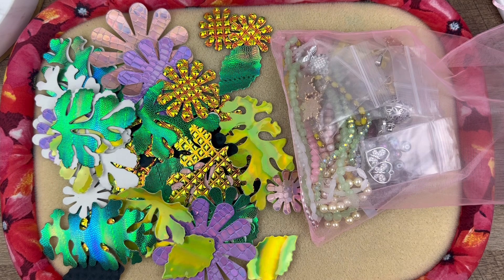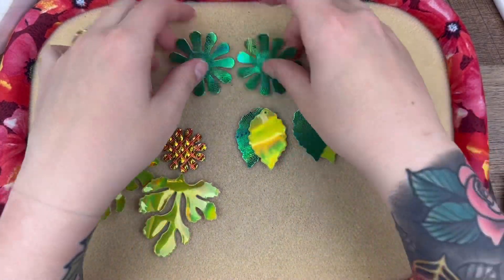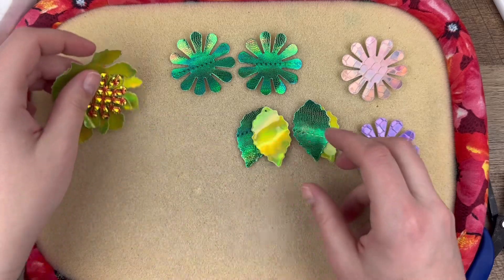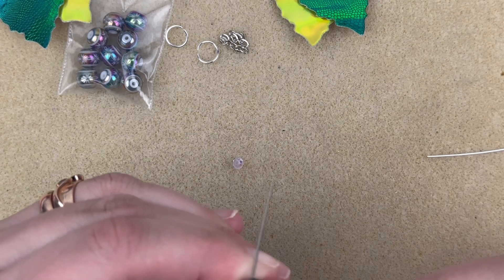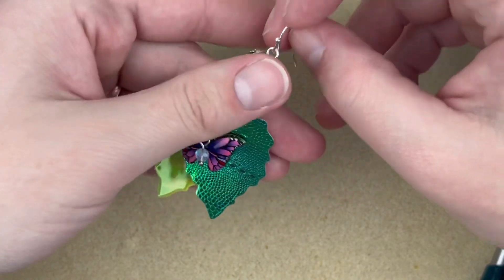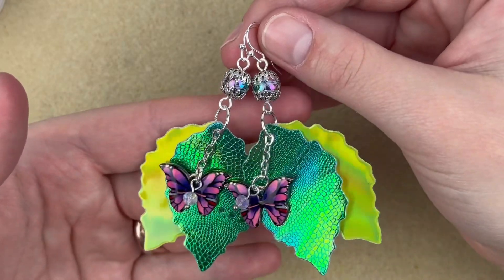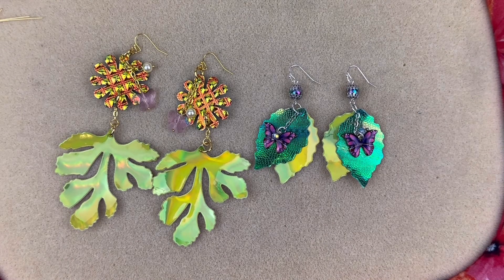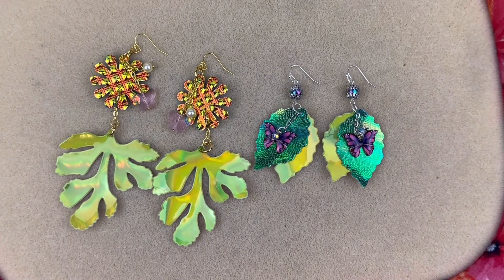😍STATEMENT EARRINGS feat. @GGCBeginningbeaders and DIE CUTS! 🥰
Check out the OG YouTube beader on her channel @GinasGemCreations and @GGCBeginningbeaders

Buy these cuties here:

DIE CUTS

Kirk